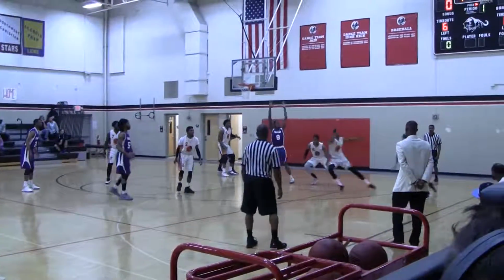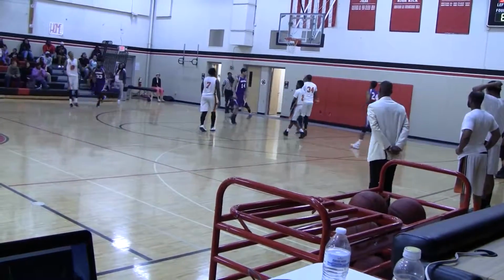ANTHONY JAMES HIGHLIGHTS!!